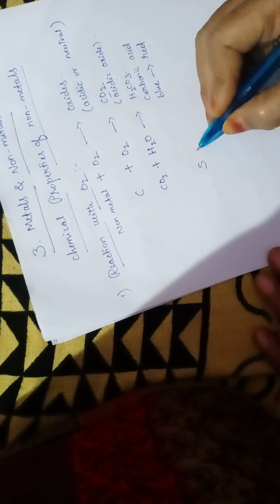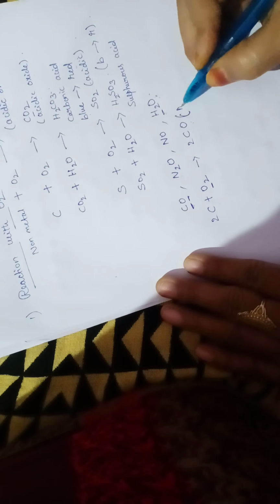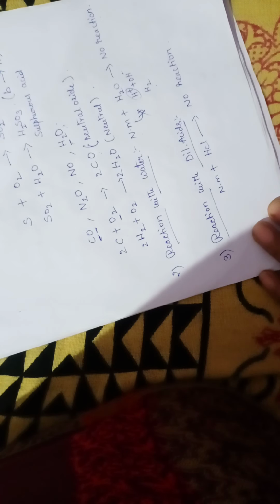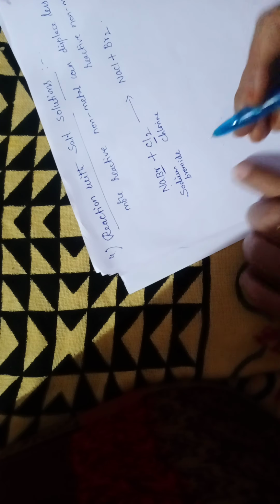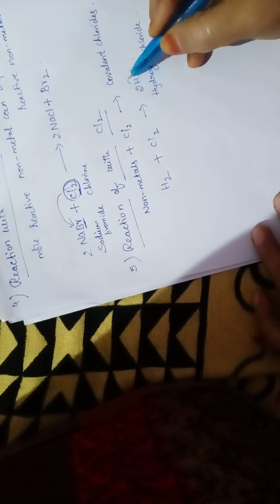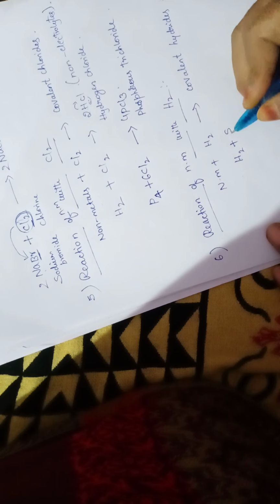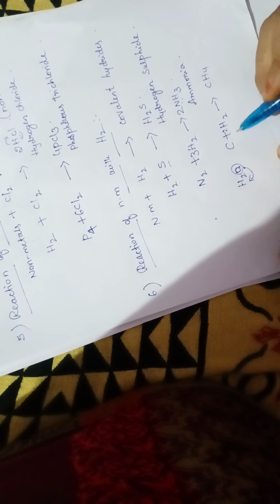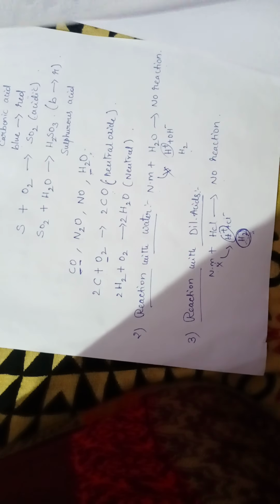10th Chemistry Chapter 3. Metals and Nonmetals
Chemical properties of non metals